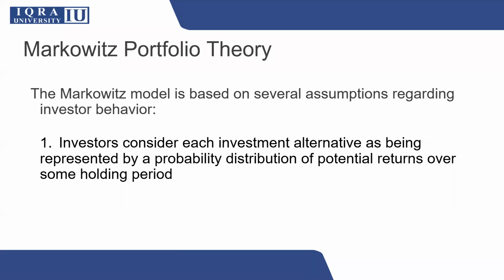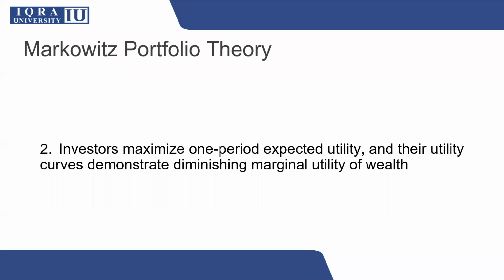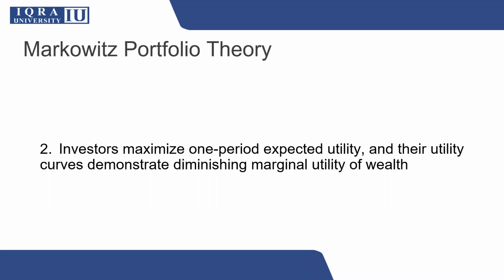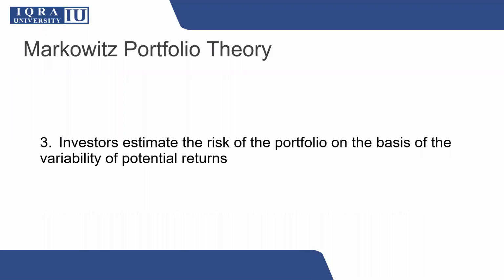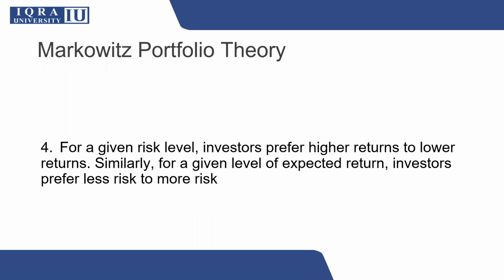Security and Portfolio 2 2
This lecture will discuss Markowitz Portfolio theory concepts